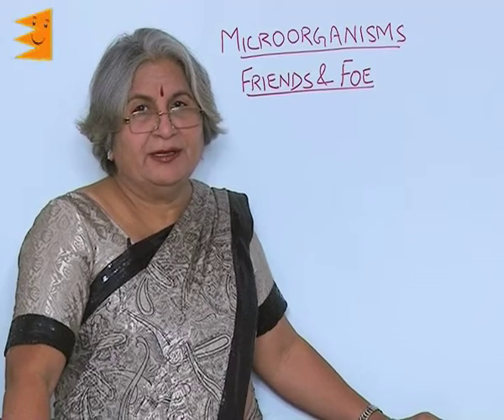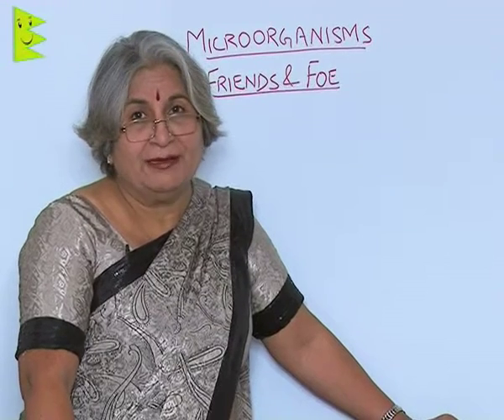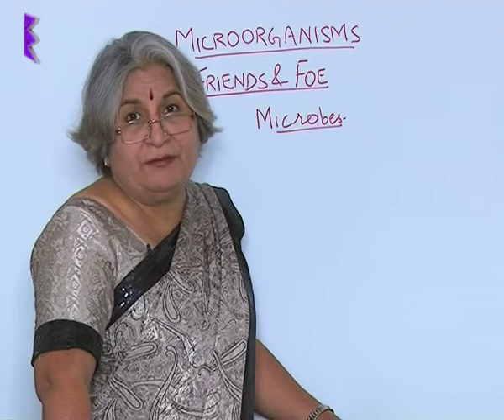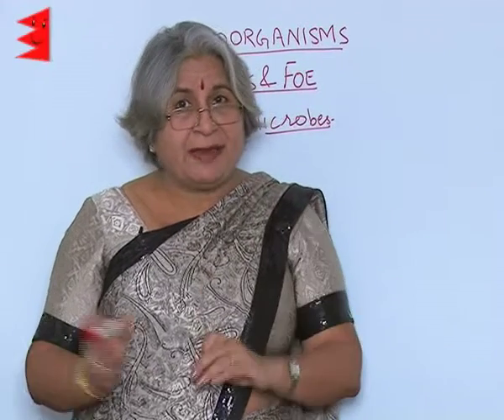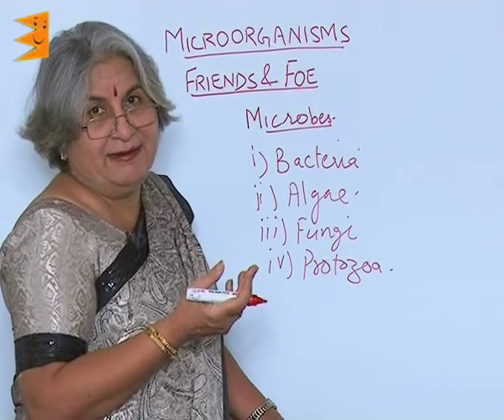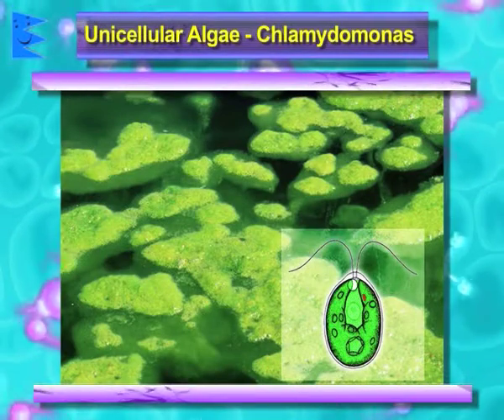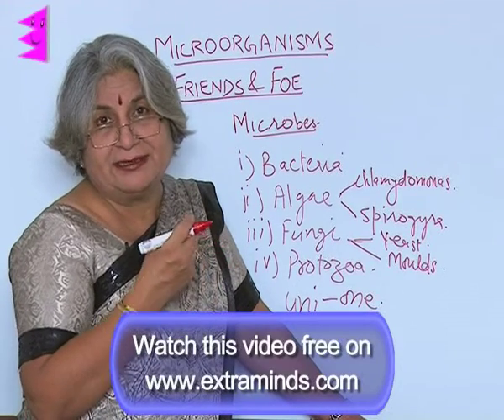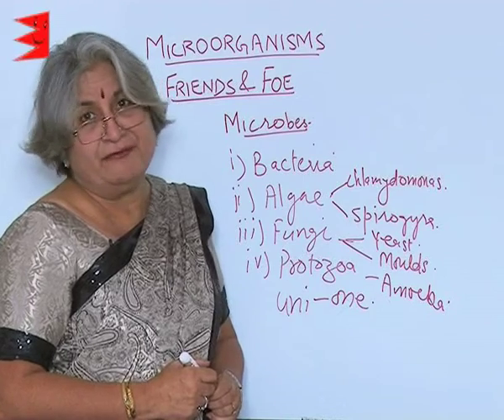CBSE Class 8 Science Microorganisms Friend & Foe Types of Microorganisms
Chapter: Microorganisms Friend & Foe
Topic: Types of Microorganisms